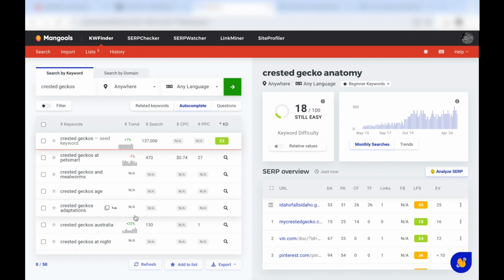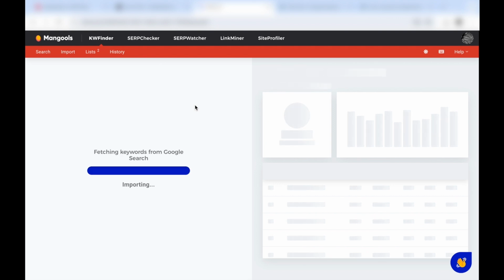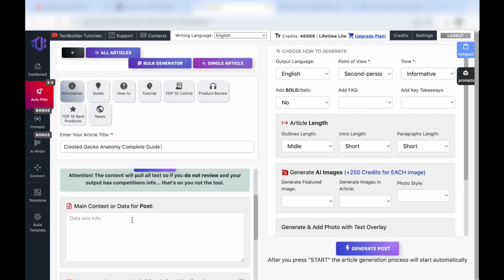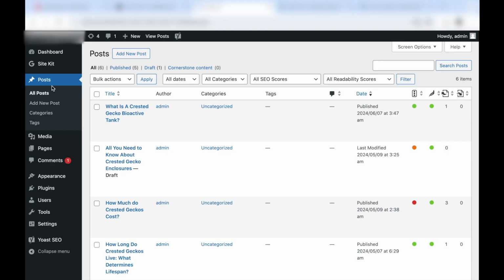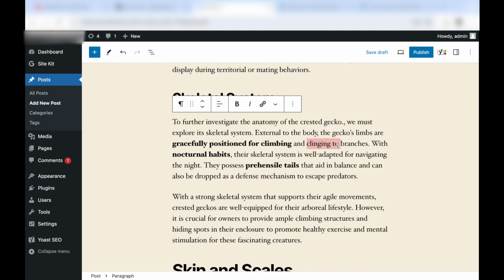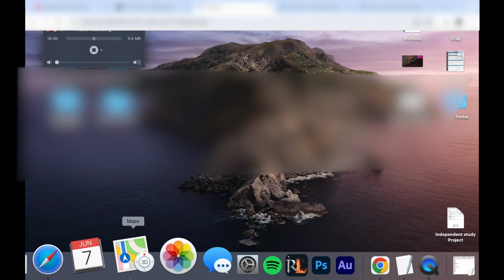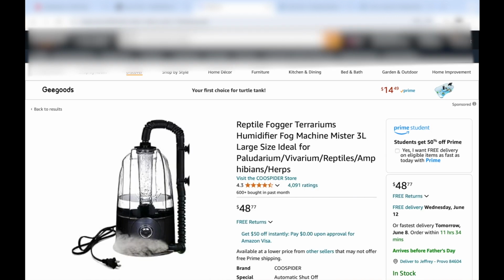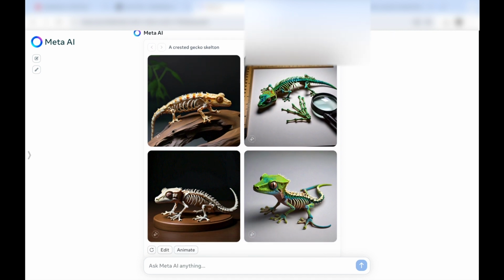Writing blogs made easy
In today's video, we're diving into the world of blog writing, making it super easy for beginners to start creating engaging content right away. Whether you're a complete newbie or looking to refine your skills, this video has got you covered!

In this video, you'll learn:

Simple Steps to Write Your First Blog Post: We'll break down the process of writing a blog into manageable steps, from brainstorming ideas to publishing your post.
Effective Keyword Research Made Easy: Discover how to find the best keywords for your blog using free tools, ensuring your content reaches a wider audience.
Content Structuring Tips: Learn how to organize your thoughts and structure your blog post for maximum readability and impact.
SEO Basics: Get introduced to the fundamentals of SEO (Search Engine Optimization) to help your blog rank higher on search engines.
Key Takeaways:

Start Writing Today: Overcome the fear of the blank page with our easy-to-follow guide.
Reach Your Audience: Use keyword research to make sure your blog gets found by the right people.
Boost Your Blog’s Visibility: Simple SEO tips to increase your blog’s chances of ranking on Google.